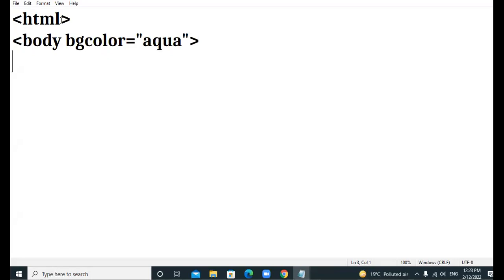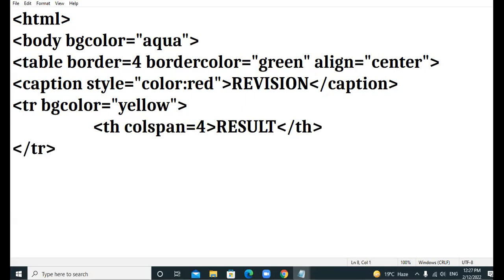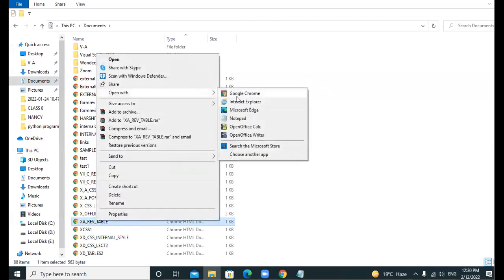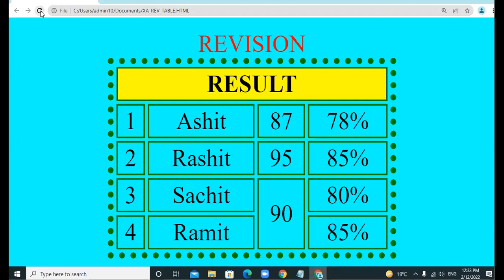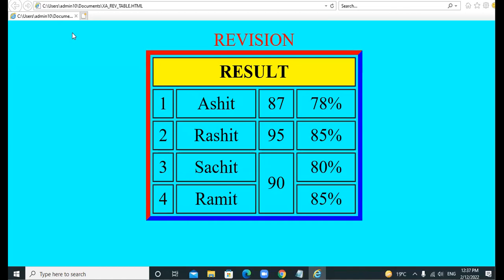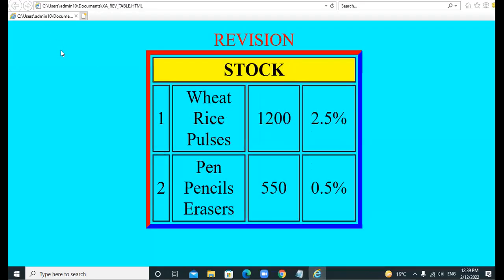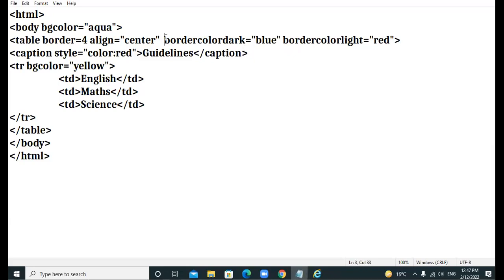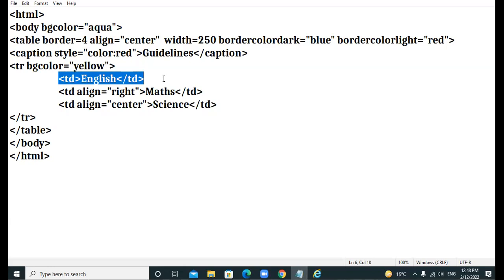12/02/22 X-A COMPUTER LECTURE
REVISION OF HTML TABLES